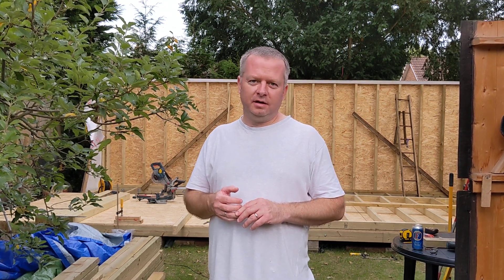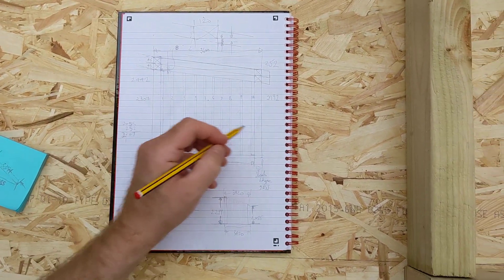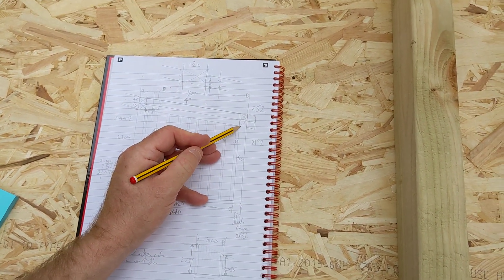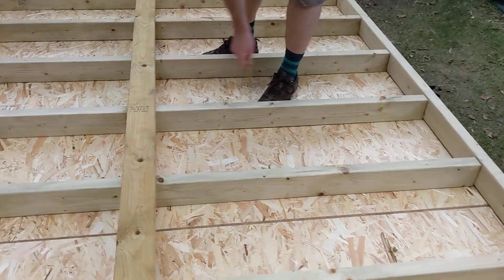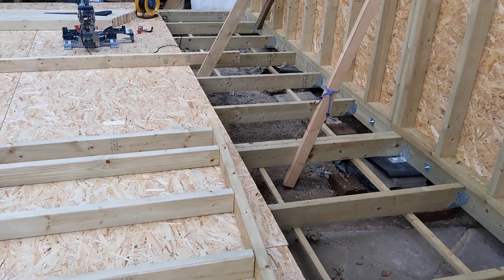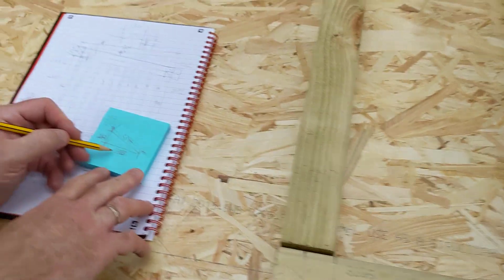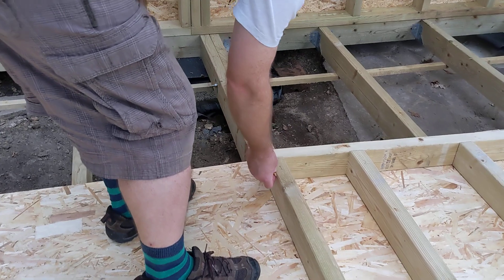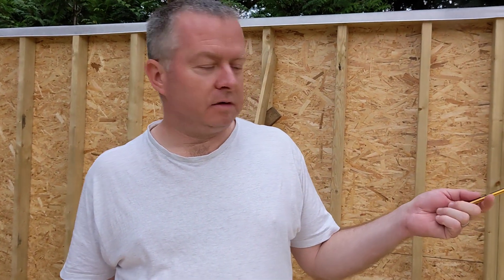Garden Room Build - Week 13: Ep 19: How to easily cut studs for rake walls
In this video I explain how I laid out and cut the studs for the rake walls, this was tricky as the wall plate is at an angle so you can't match bottom plate. The left and right wall are mirror images so at least I only had to work this out once.
I used a rise and run calculator and the pitch is 4 degrees as that is the minimum pitch for the roof.